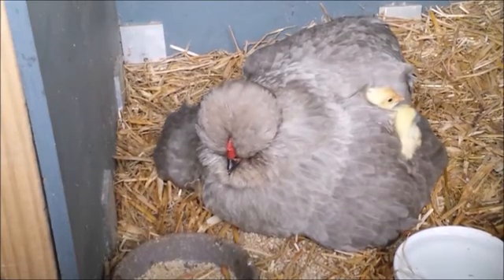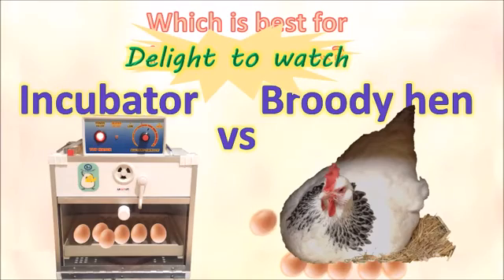Incubator vs hen - which is best for hatching chicks?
Which is best for hatching and raising chicks - an incubator or a broody hen?
There’s a lot to learn about using an incubator to hatch chicks – you need to maintain just the temperature, humidity, ventilation, turn the eggs enough and in the right way and stop turning at the right time. With a broody hen, she knows all that stuff and does it all for you.
But a hen is broody on her own schedule, not when you want her to raise chicks. And she'll probably only raise one brood per year, whereas with an incubator you can hatch dozens of chicks in a year.
Both an incubator and a broody hen have advantages and disadvantages. Which is best depends on what you want, what you have, and what best suits your purpose. I hope this video will give you the information you need to help you decide which is best for you.